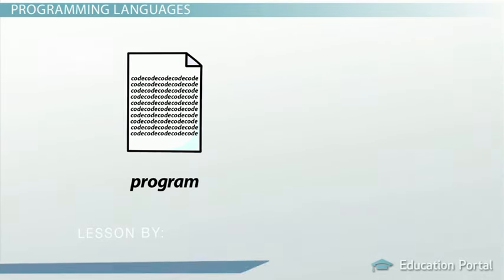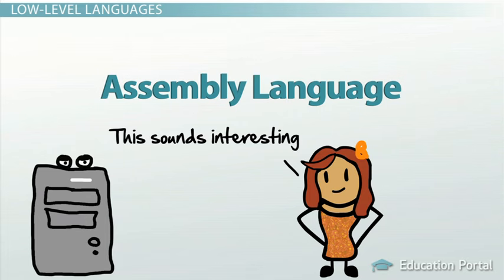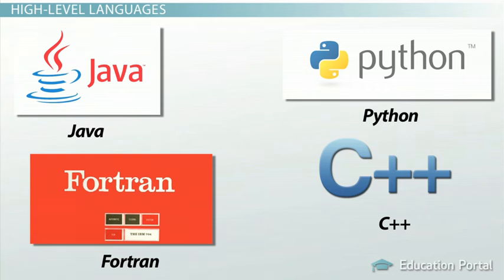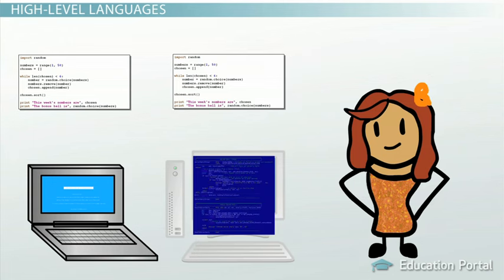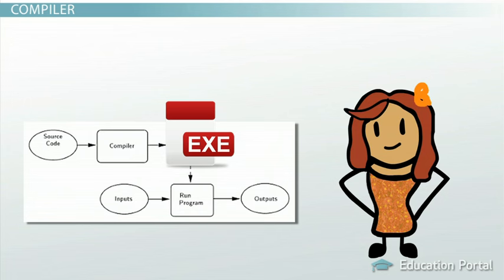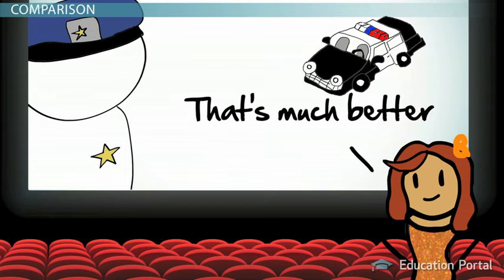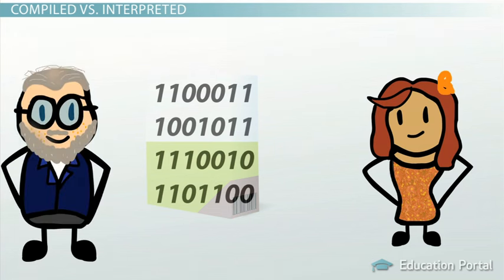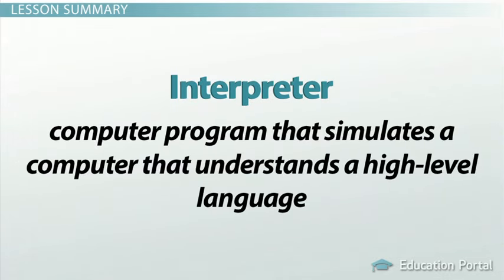Machine Code and High level Languages Using Interpreters and Compilers